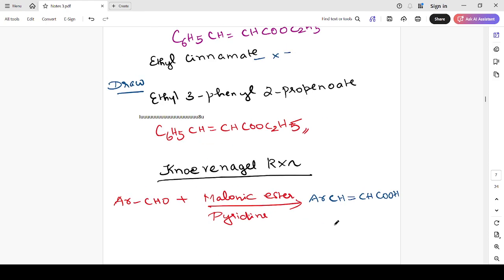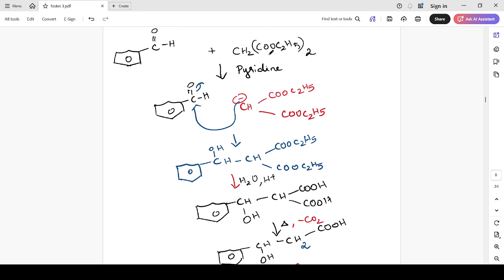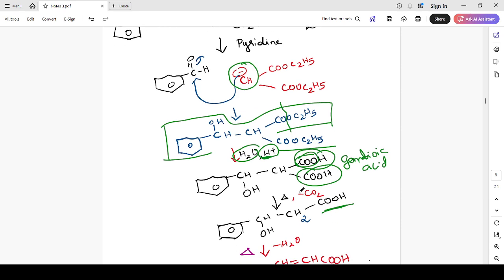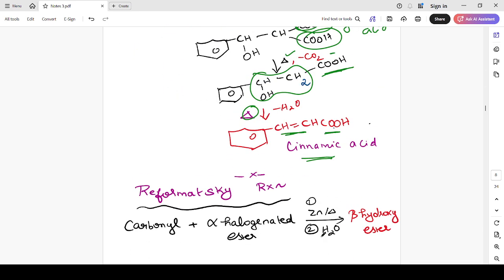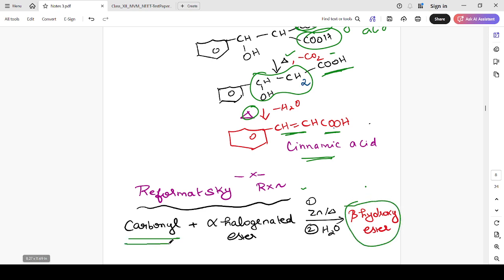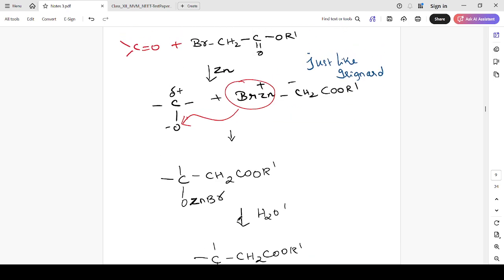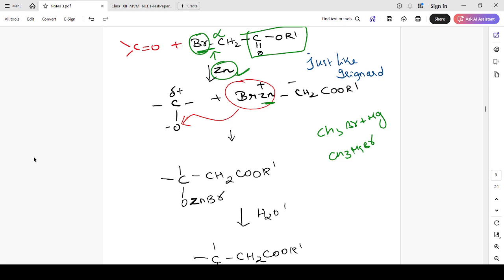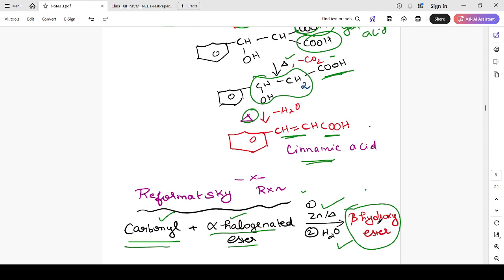Knovenogel reaction - JEE / NEET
Dear viewers, Lets learn the reaction with mechanism